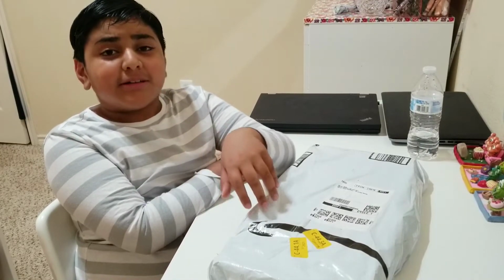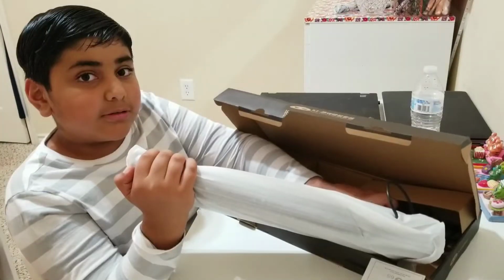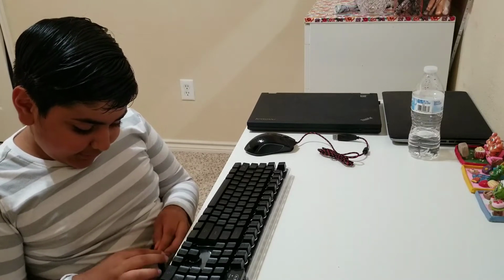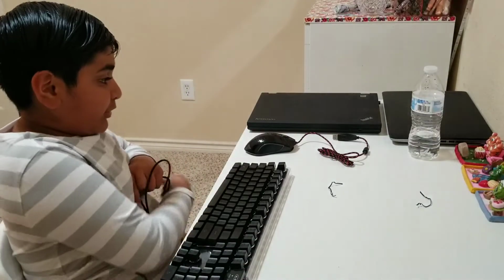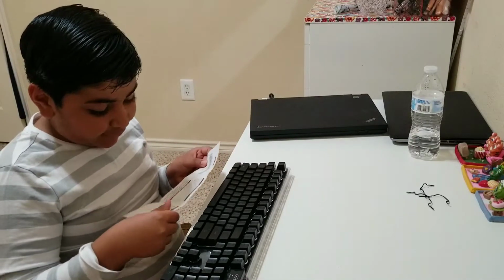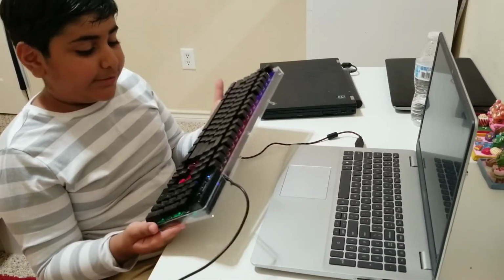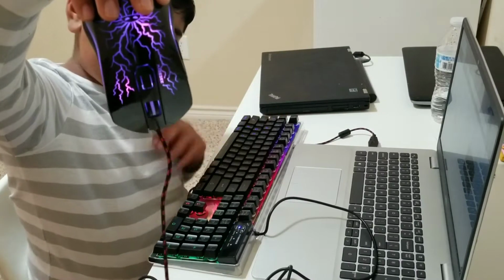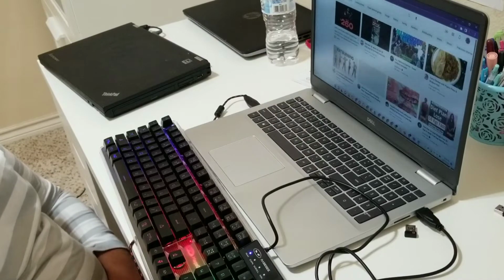Today I unboxed my little brother's Rainbow RGB keyboard | Little Professor Of Technology